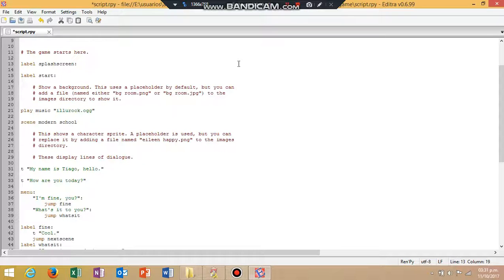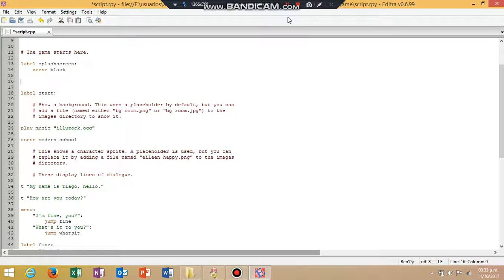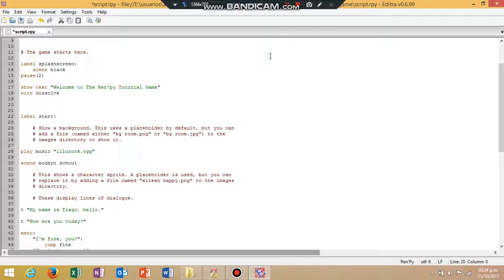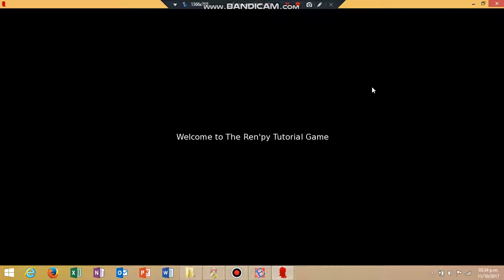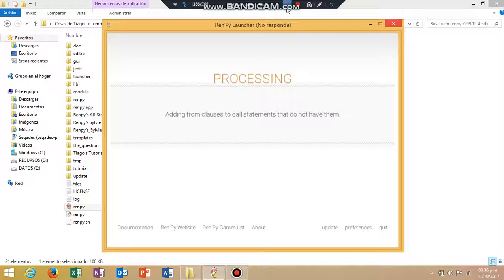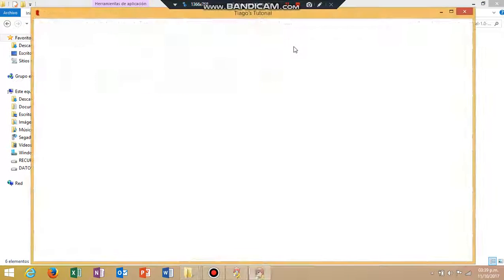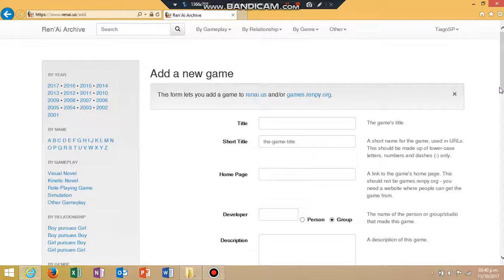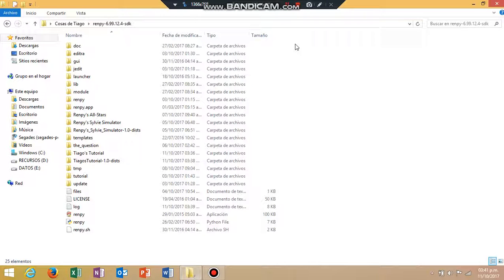Ren'py Tutorial 3: How to make an Splashscreen and Render and Release your game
This is it! The Final Episode of The Renpy Tutorial!